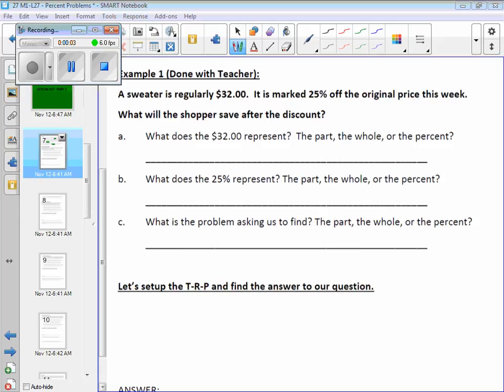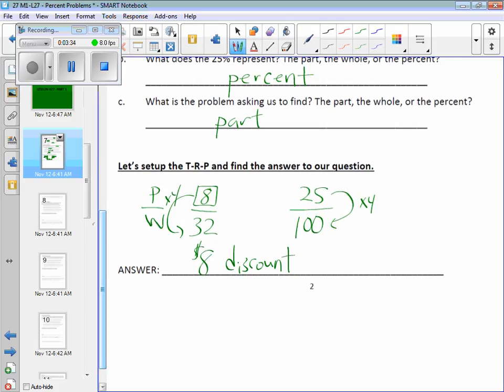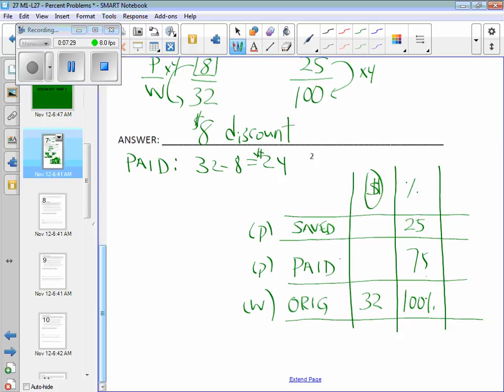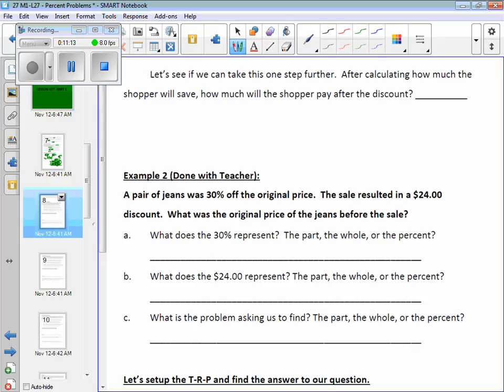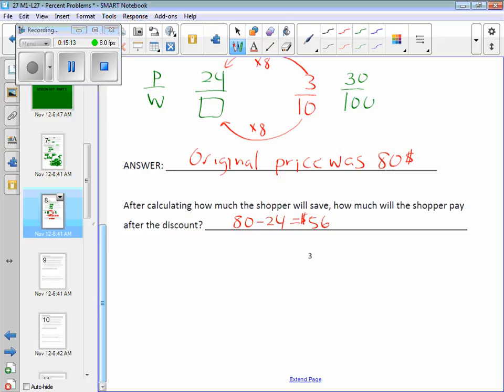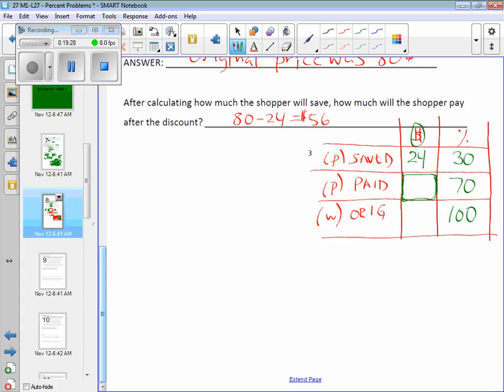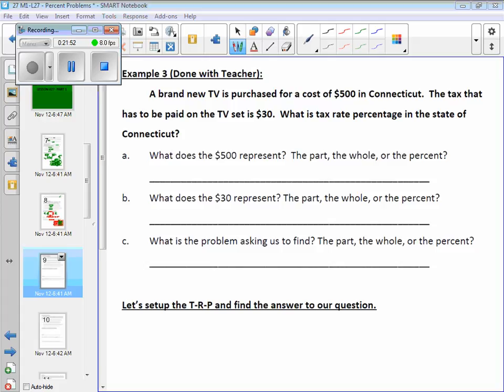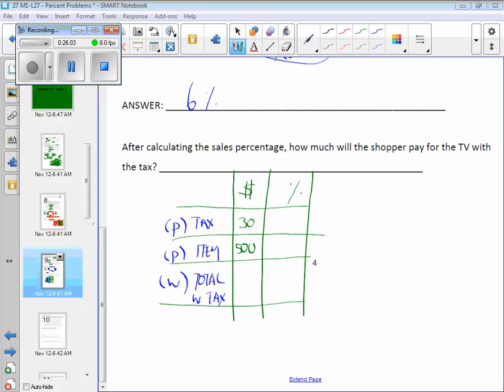27 M1 L27 Percent Problems